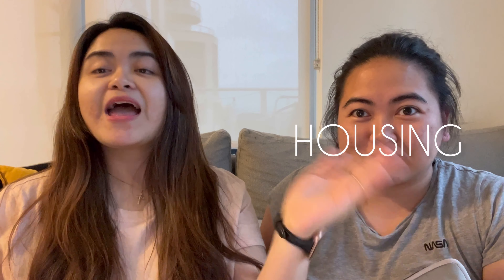Renting in Vancouver | Things to Know | Buhay Canada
Hello everyone! :)

Sa mga nag babalak po na pumunta dito, alam po namin ang struggles at tanong nyo gaya ng - magkano ba ang renta sa Vancouver? How much is renting in Vancouver? Where to find housing rentals in Vancouver?

In this video, we will talk about:
Things you need to have/prepare to rent; Where you can find housing ads; The types of housing in Vancouver; The cost of the housing; Additional costs to keep in mind; Things to be aware of; and Tips for International Students

Sana po ay nakatulog tong video sa inyo. If meron po kayo questions, pwede po kayo mag comment or visit and like our Facebook page and you can message us there! :)

Sa uulitin,
Kim and Kat